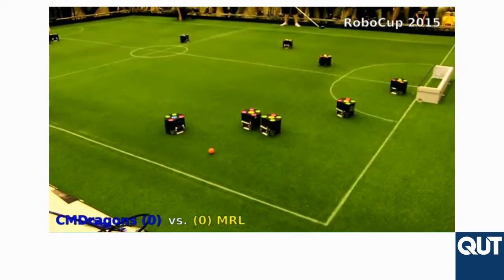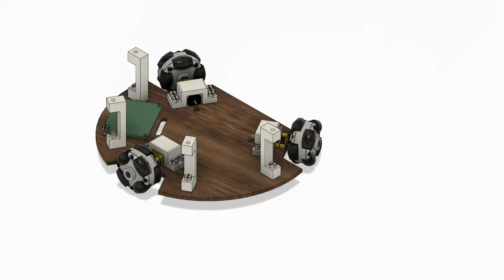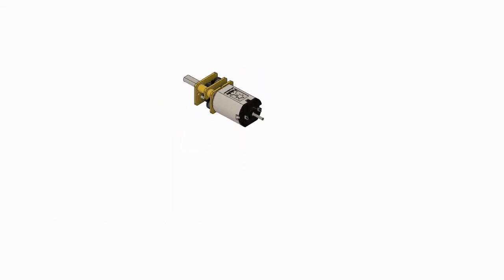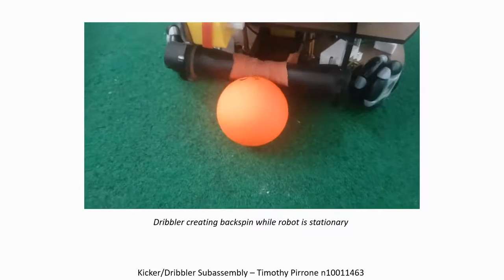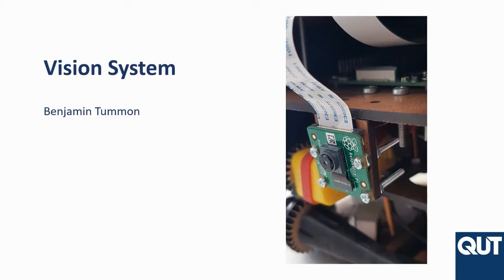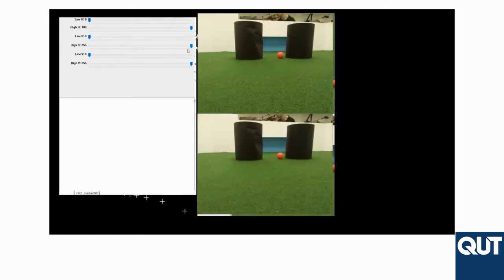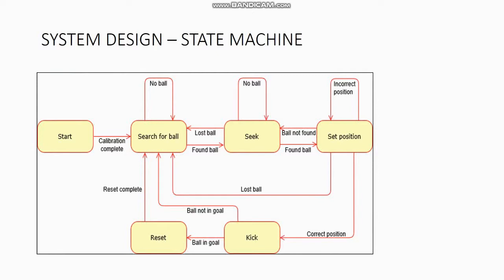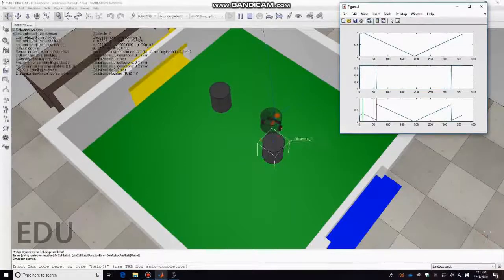EGB320 Group 4 Soccer Playing Robot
The assessed Group Video of Group 4 for EGB320 Mechatronics Design 2.
Group Members:
Mortasa Hussaini (n9970401) - Motor Driver System
Tim Pirrone (n10011463) - Kicker-Dribbler System
Ben Tummon (n10217606) - Vision System
Se-Hyun Kim (n9361626) - AI & Navigation System